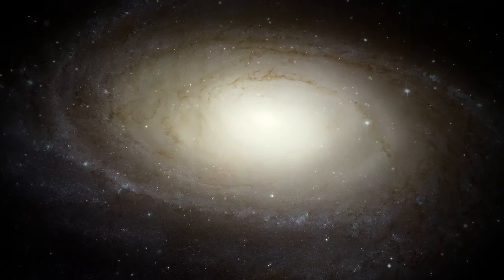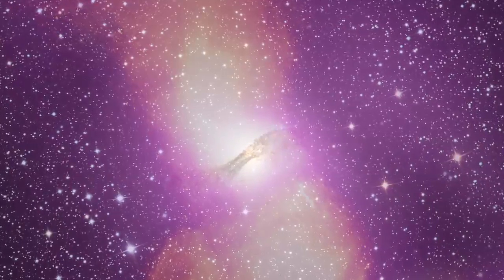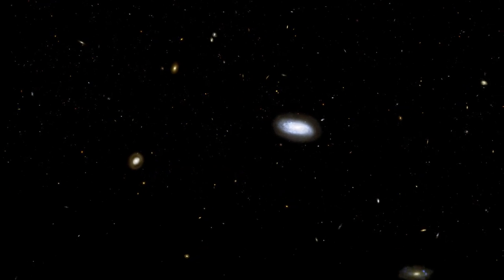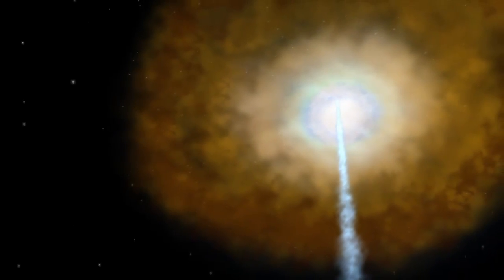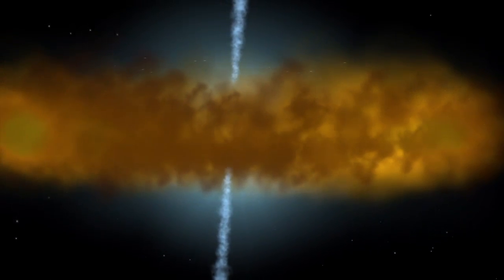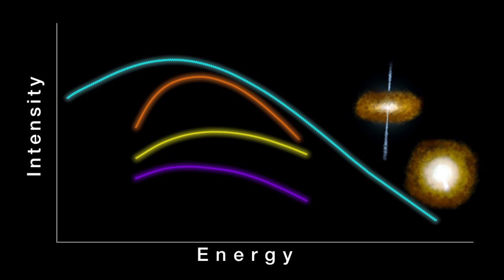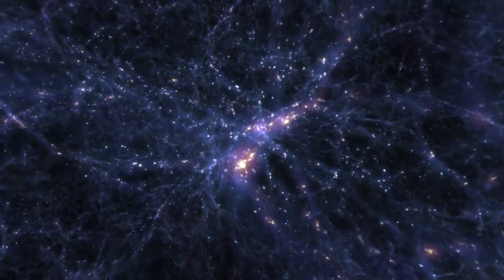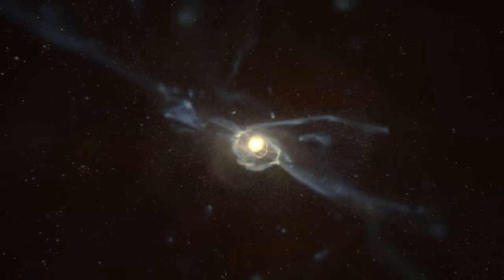NASA | Swift Finds 'Missing' Active Galaxies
Most large galaxies contain a giant central black hole. In an active galaxy, matter falling toward the supermassive black hole powers high-energy emissions so intense that two classes of active galaxies, quasars and blazars, rank as the most luminous objects in the universe. Thick clouds of dust and gas near the central black hole screens out ultraviolet, optical and low-energy (or soft) X-ray light. Although there are many different types of active galaxy, astronomers explain the different observed properties based on how the galaxy angles into our line of sight. We view the brightest ones nearly face on, but as the angle increases, the surrounding ring of gas and dust absorbs increasing amounts of the black hole's emissions.